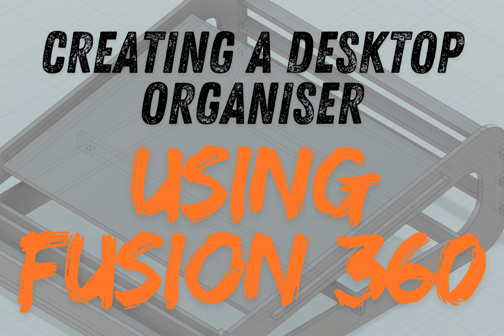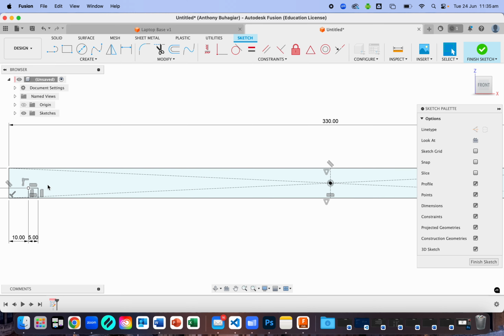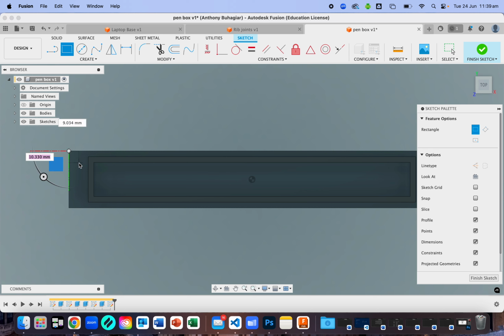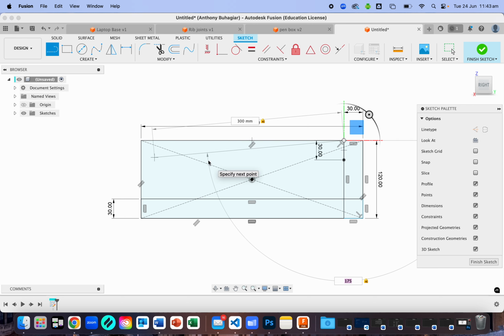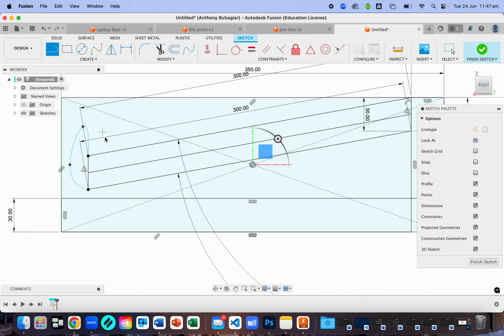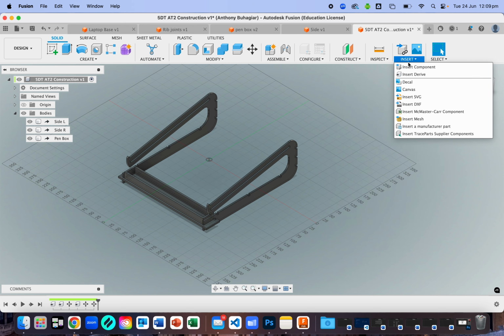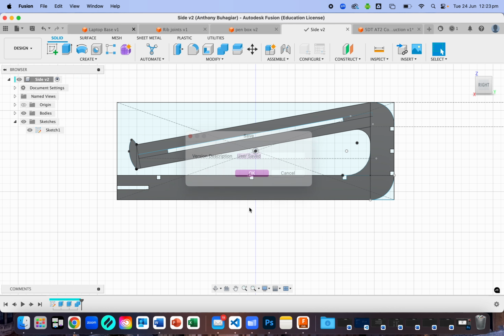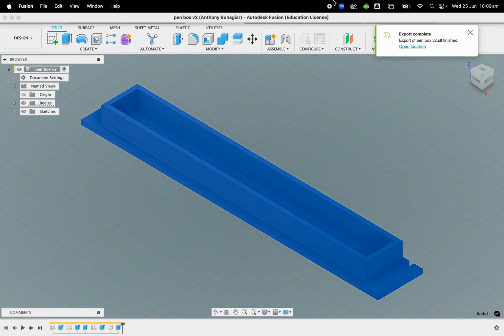Creating a Desktop Organiser using Fusion360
Here is a tutorial breaking down how Fusion360 can be used to design your desktop organiser. It unpacks the sketching process that should be carried out prior to designing with CAD, how to build your product as its seperate components, constructing a completed model to test for fit and to adjust when required, and finally how to export these seperate components as either images or STL files depending on whether they are to be laser cut or 3D printed.

REMEMBER THAT AT ANY POINT THROUGHOUT THIS TUTORIAL YOU HAVE THE ABILITY TO PAUSE, REWIND, AND REWATCH THE PROCEDURE OF THIS CONSTRUCTION PROCESS TO UNDERSTAND THE FEATURES THAT ARE BEING EMPLOYED AND WHERE THEY CAN BE FOUND ON FUSIONS USER INTERFACE.

00:00 Introduction
00:14 Planning sketches
00:45 Using the Sketch tools to draw component shapes
2:25 Creating a new project folder and saving your components
3:25 Selecting a suitable face (X,Y, or Z axis) for each component
4:07 Using the Mirror function and creating a Construction line
6:35 inputing exact measurements by typing and Tab key, and using the Extrude function to create recesses
11:08 Creating intricate sketches on Fusion360
14:36 Using the Spline tool to create organic shapes
18:35 Holding down Shift-key to select multiple shapes at once
19:07 Creating a new Design then adding components using Insert Derive function
19:22 Moving and aligning multiple components to test their fit
24:32 Identifying a fit issue and resolving it through Fusion360
27:57 Creating 1:1 scale drawings of each component (FOR LASER CUTTING)
30:47 Exporting STL files (FOR 3D printing)